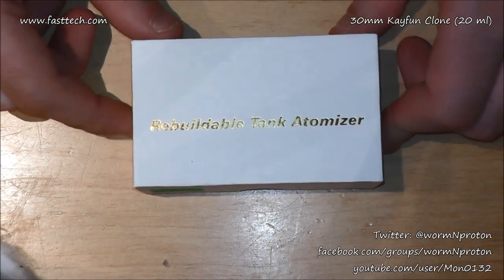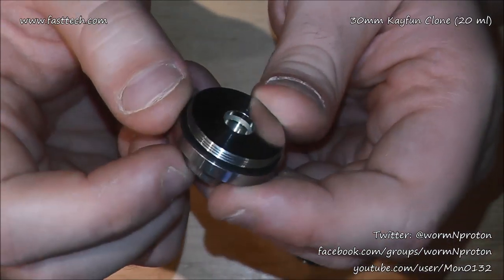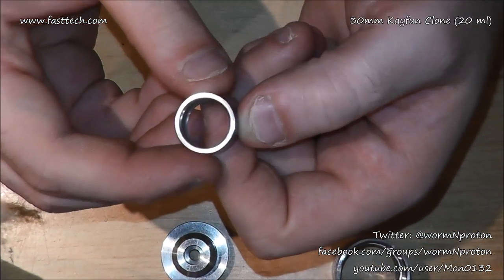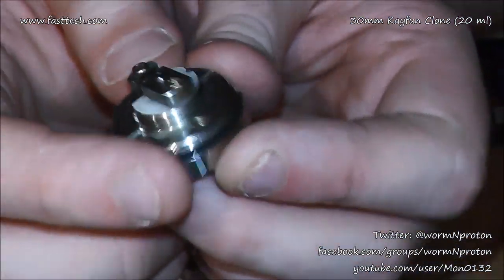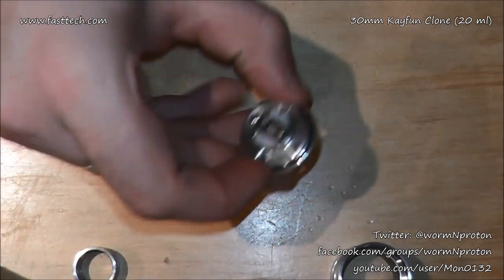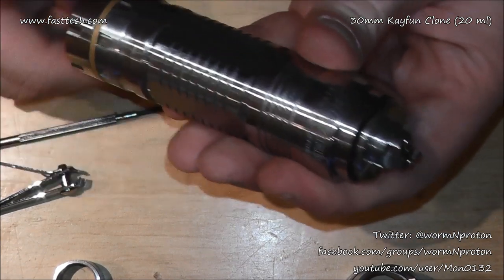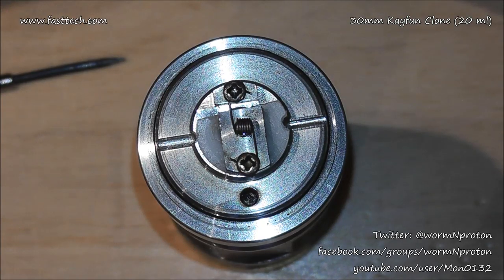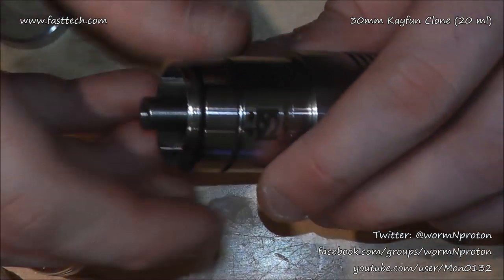30mm Kayfun Clone (20 ml) - FastTech